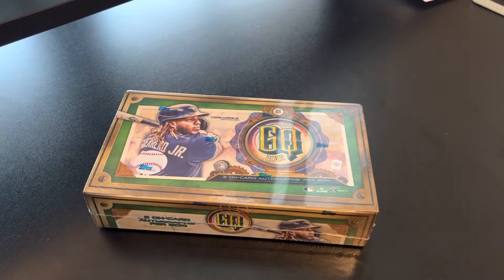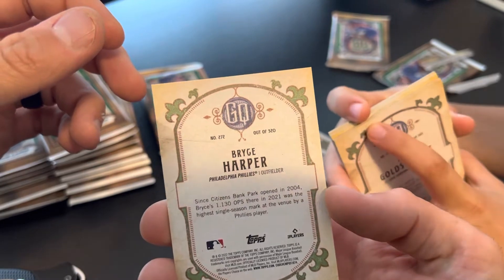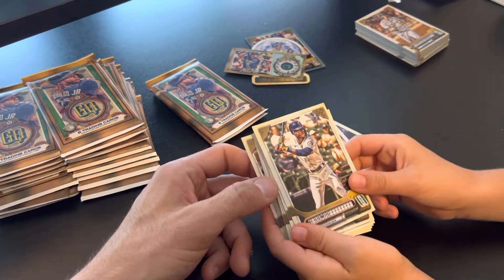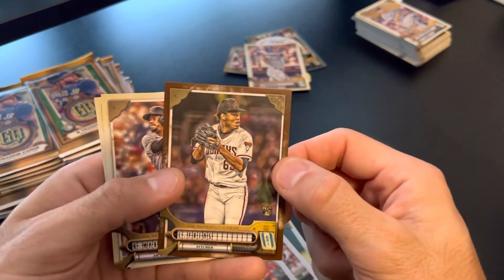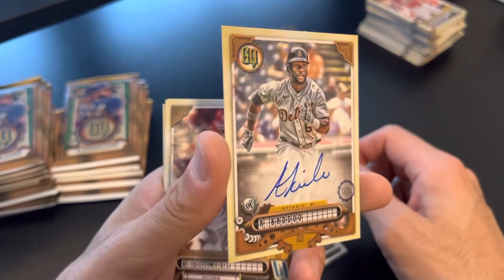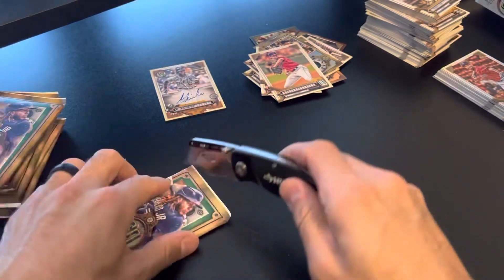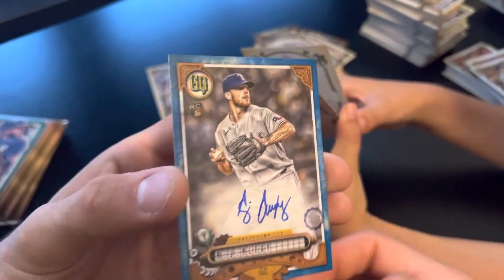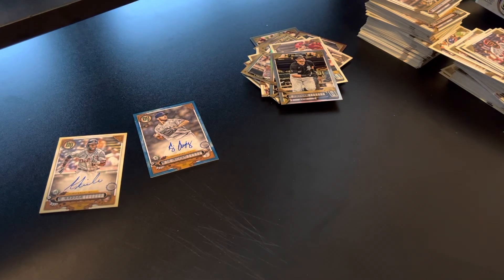NEW Topps 2022 Gypsy Queen!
Breaking the all new Topps 2022 Gypsy Queen hobby box!